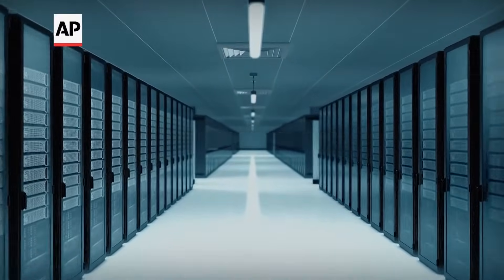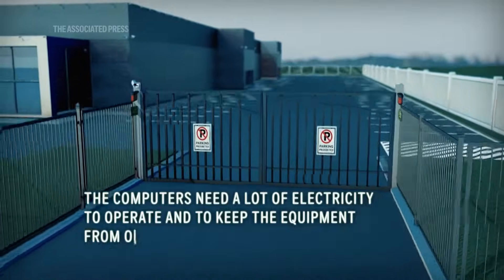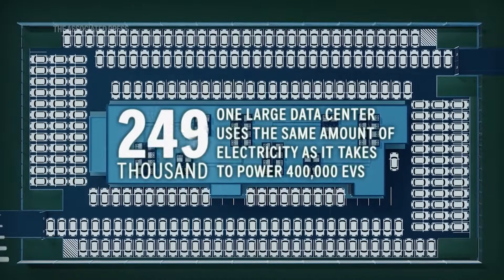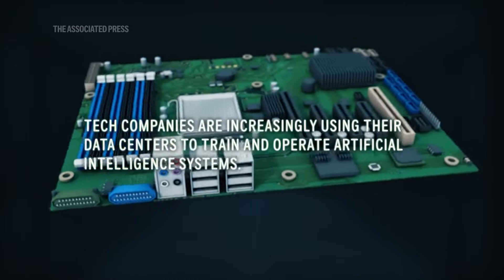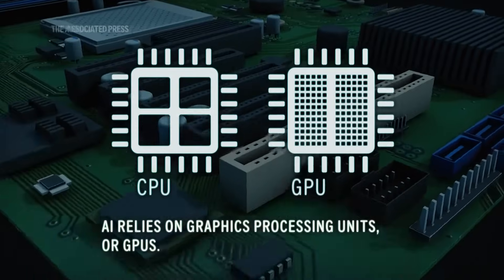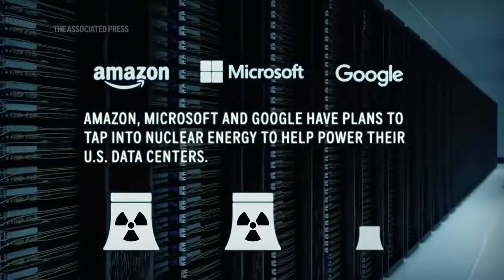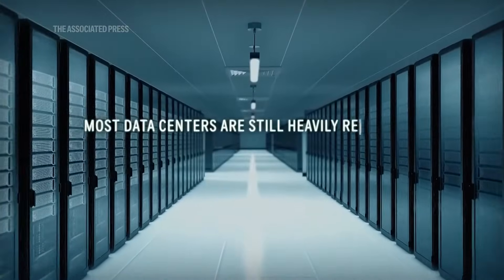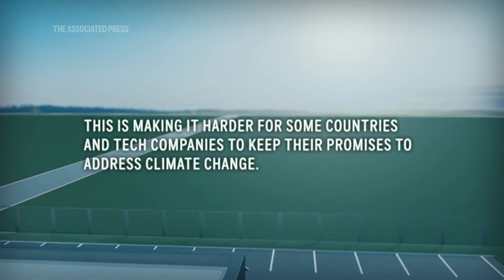How data centers work and why AI is driving their growth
RESTRICTION SUMMARY:

++MUSIC CLEARED FOR EDITORIAL USE++

ASSOCIATED PRESS
1. Animation showing a data center and how it works
STORYLINE:
What is a data center?

A data center houses rows of computers and equipment for storing, processing, and transmitting data. They typically have few windows and extra security including cameras and sometimes biometric screening.

The computers need a lot of electricity to operate and to keep the equipment from overheating. That also requires more electricity and huge amounts of water for elaborate air conditioning.

The International Energy Agency says one large data center uses the same amount of electricity as it takes to power 400,000 electric cars. Tech companies are increasingly using their data centers to train and operate artificial intelligence systems.

Training an AI model to learn from huge amounts of data requires additional computing power.
 Conventional data center services run on processors known as CPUs. AI relies on graphics processing units or GPUs.

The IEA estimates that asking OpenAI's chat GBT to compose an answer requires nearly 10 times as much electricity as a traditional Google search.

Amazon, Microsoft and Google have all announced plans to tap into nuclear energy to help power their US data centers. They've also helped finance new wind and solar farms and other alternative energy sources.

In the near term, however, most data centers are still heavily reliant on the surrounding electricity grid, which is largely powered by burning fossil fuels, the primary cause of global warming. This is making it harder for some countries and tech companies to keep their promises to address climate change.